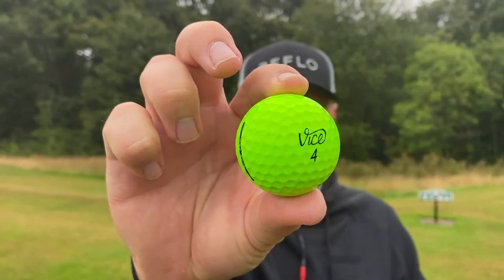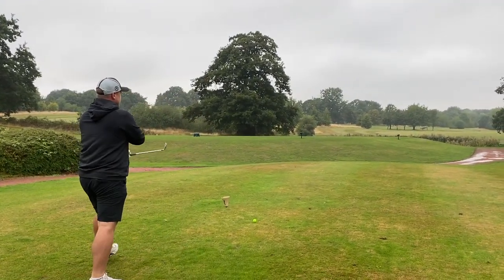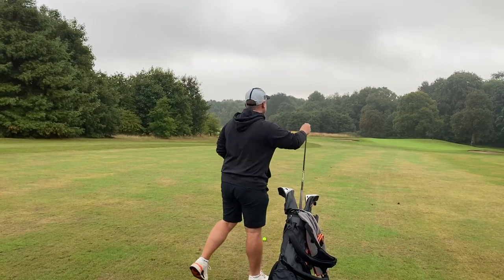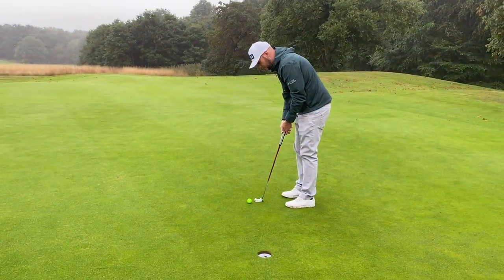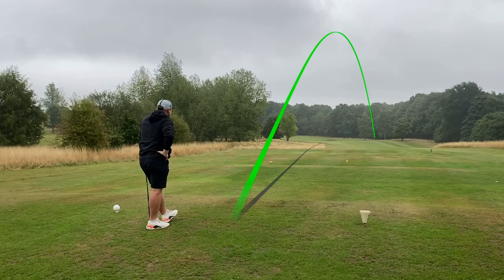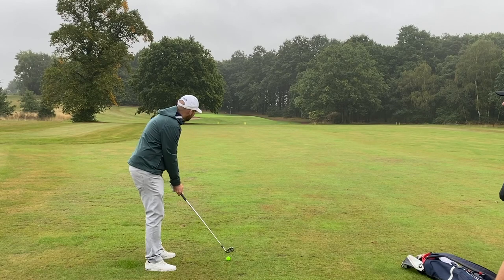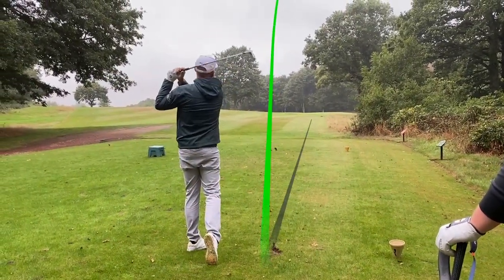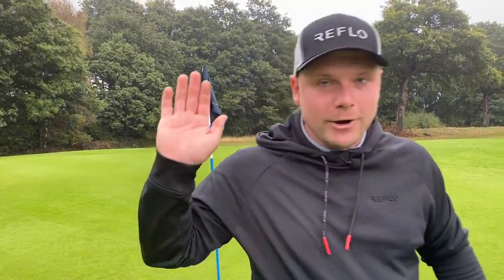Have These CRAZY AFFORDABLE Golf Balls CHANGED GOLF FOREVER?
Have These CRAZY AFFORDABLE Golf Balls CHANGED GOLF FOREVER? When. buying golf balls we always jump to buy the best golf ball for us... the best golf ball of 2022, potentially that may mean the  most expensive golf ball? In this video we take a look at the VICE PRO PLUS NEON golf ball... is this a golf ball of the future? I see more and more people using not only these budget golf balls because of their affordability... but they are also available in some pretty cool colours... is this the golf of the future? is the Titleist Pro-V1 and TaylorMade TP5 a thing of the past due to their expensive prices and marketing strategy? is VICE GOLF BALLS the future? let's find out... and let's do it now!